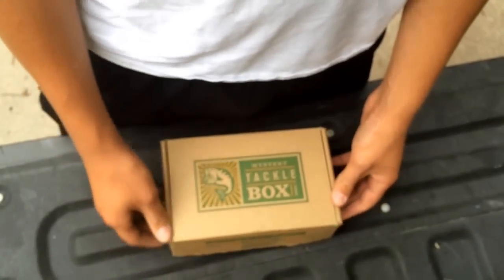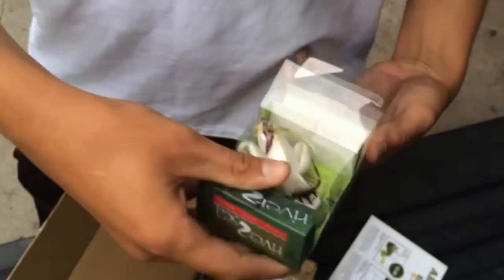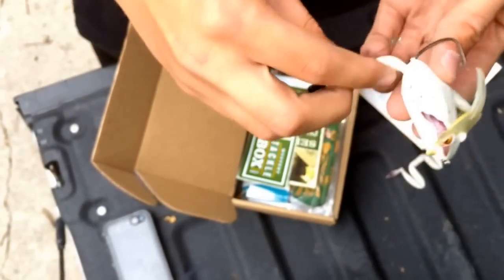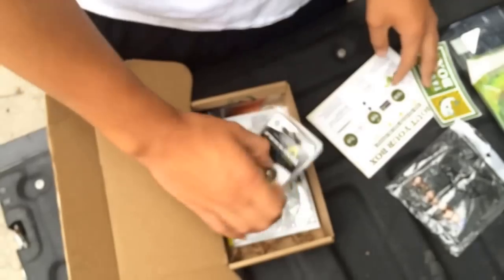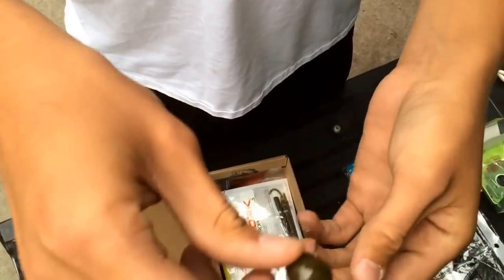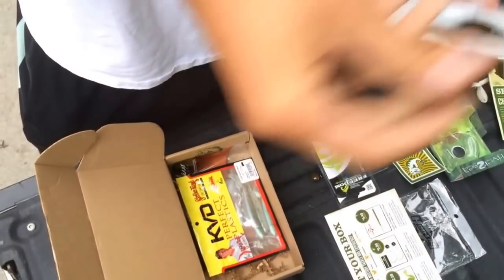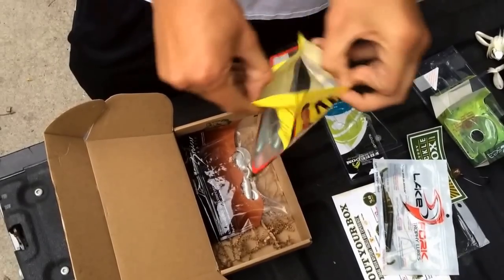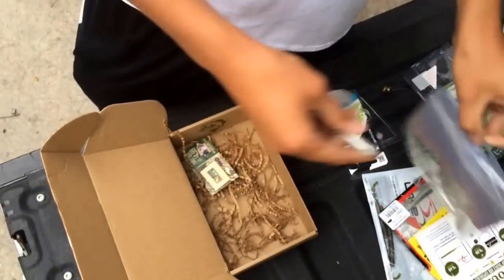Mystery Tackle Box Unboxing-Month of August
We will be doing an MTB slam later.